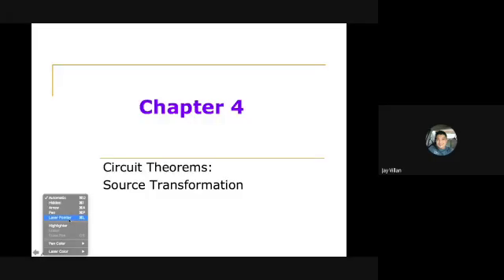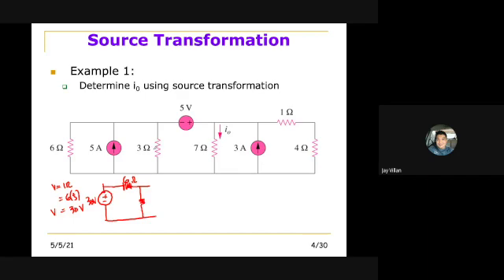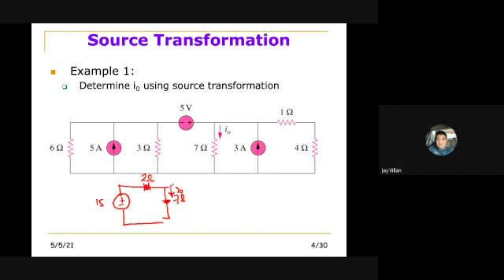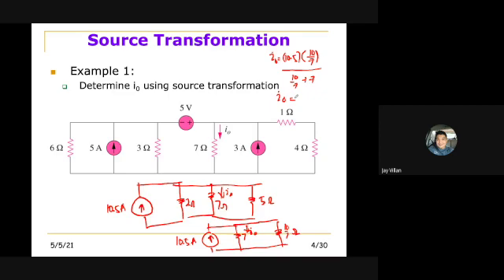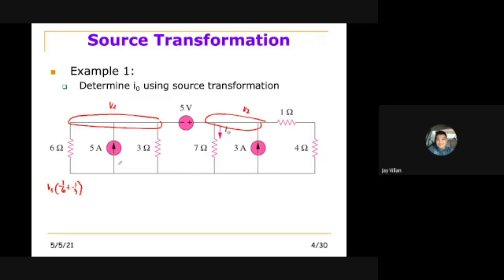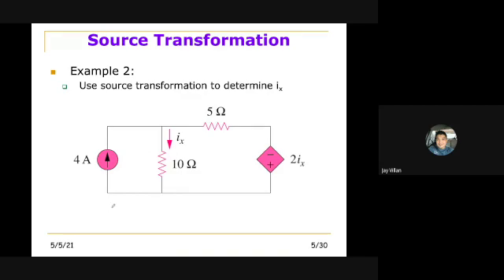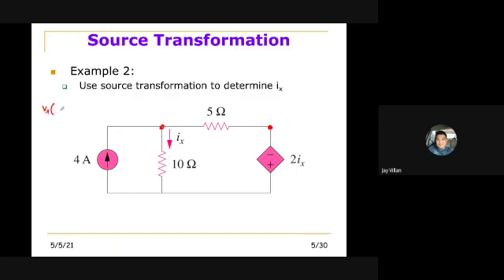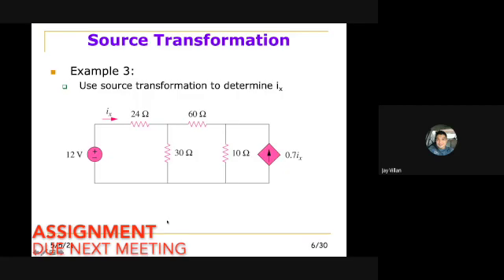Source Transformation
The process of transforming a voltage source into a current source and vice versa